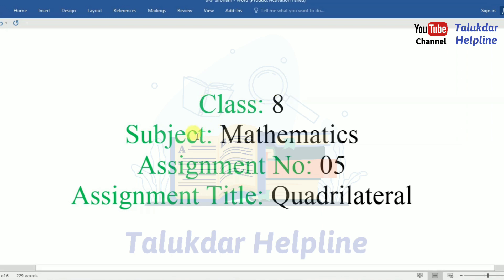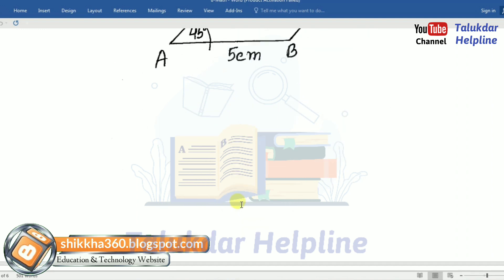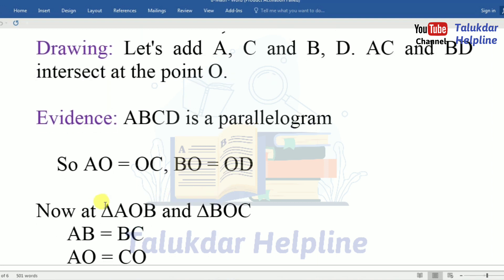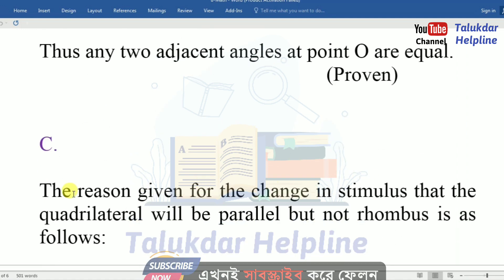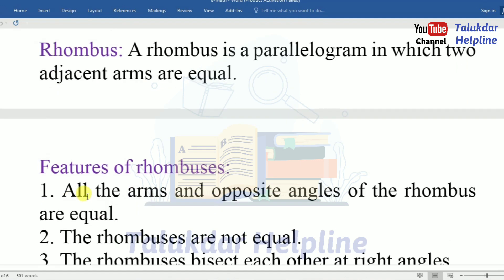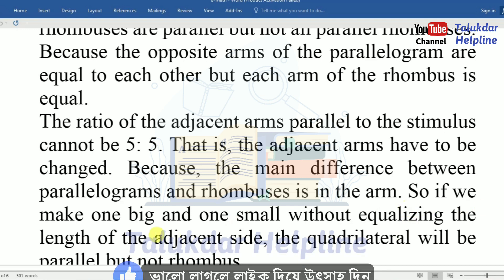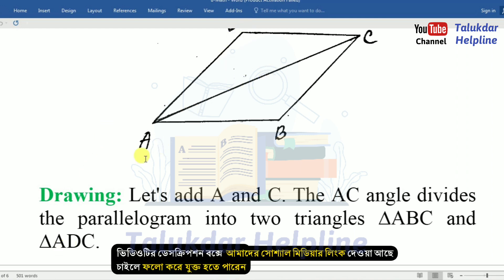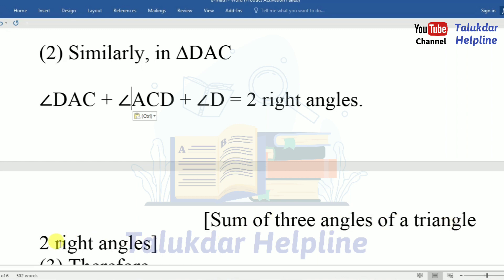Class 8 Math Assignment 2021 || English Version Class 8 assignment || Class 8 assignment 21th week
Class 8 Math Assignment 2021 || ৮ম শ্রেণির গনিত এসাইনমেন্ট ২০২১ || Class 8 assignment 21th week

Class 8 Assignment Answer 2021 || Class 8 Assignment 21th week Answer 2021 || ৮ম শ্রেণির এসাইনমেন্ট উত্তর ২১তম সপ্তাহ ২০২১

২০২১ সালের এসাইনমেন্ট এর সকল ক্লাসের সকল বিষয়ের নমুনা উত্তরঃ

🔰Assignment এর Apps এখন Play Store এ পাবলিশ হয়েছে।

assignment class 8 21th week
class 8 assignment 2021
class 8 assignment 21th week
assignment 2021
class 8 agri assignment
class 8 islam assignment 2021
class 8 grasto assignment 21th week
৮ম শ্রেণির এসাইনমেন্ট
৮ম শ্রেণির এসাইনমেন্ট ২১তম সপ্তাহ
৮ম শ্রেণির বাংলা এসাইনমেন্ট ২১তম সপ্তাহ
৮ম শ্রেণির গনিত এসাইনমেন্ট ২০২১
৮ম শ্রেণির কর্ম ও জীবনমুখী শিক্ষা এসাইনমেন্ট ২০২১
class 8 assignment answer
class 8 islam assignment answer
class 8 krishi assignment answer
এসাইনমেন্ট class 8
assignment class 8 week 20
assignment class 8 21th week 2021
assignment class 8 21 week
class 8 21th week assignment 2021
৮ম শ্রেণির বিজ্ঞান এসাইনমেন্ট ২০২১
class 8 mathematics assignment 2021
assignment
assignment answer
assignment solution
assignment 2021
৮ম শ্রেনির এসাইনমেন্ট ২১তম সপ্তাহ
৮ম শ্রেনির এসাইনমেন্ট উত্তর
৮ম শ্রেনির ইংলিশ এসাইনমেন্ট উত্তর
৮ম শ্রেনির বাংলাদেশ ও বিশ্বপরিচয় এসাইনমেন্ট উত্তর
৮ম শ্রেনির বাংলা এসাইনমেন্ট উত্তর
৮ম শ্রেনির ইংরেজি এসাইনমেন্ট উত্তর
৮ম শ্রেনির গণিত এসাইনমেন্ট উত্তর
৮ম শ্রেনির ইসলাম ধর্ম এসাইনমেন্ট উত্তর
৮ম শ্রেনির হিন্দু ধর্ম এসাইনমেন্ট উত্তর
৮ম শ্রেনির কৃষি শিক্ষা এসাইনমেন্ট উত্তর
৮ম শ্রেনির গার্হস্থ্য বিজ্ঞান এসাইনমেন্ট উত্তর

education
talukdar academy
talukdar academy class 8
english apps
time for school
mechanical engineering